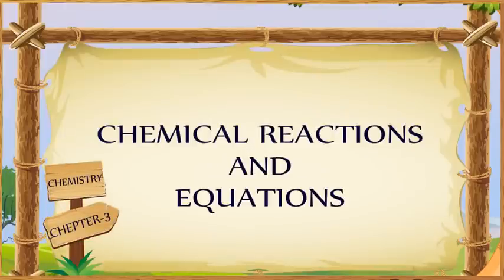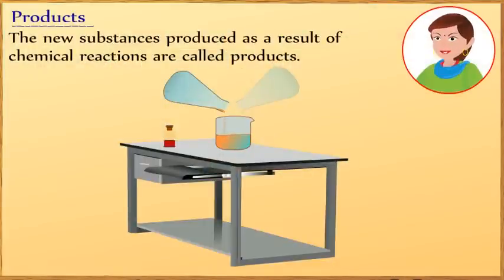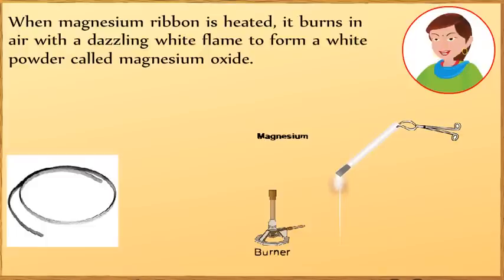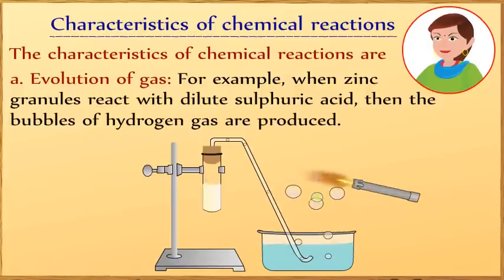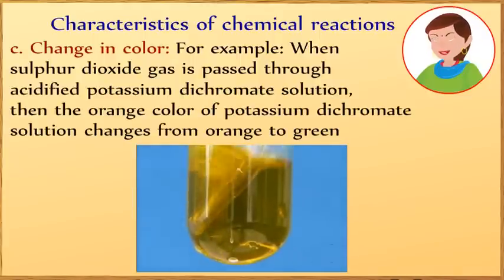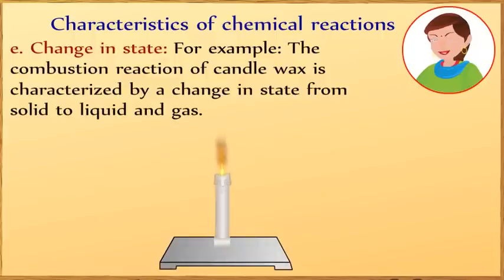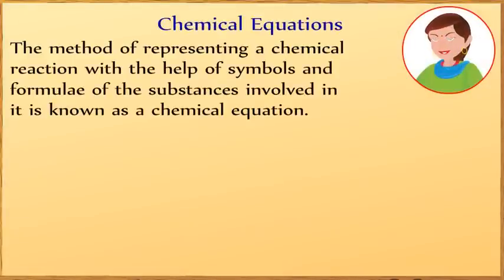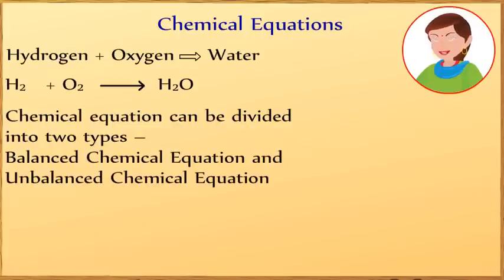Class 10 Science Chemical reactions and Equations by CBSE Lectures